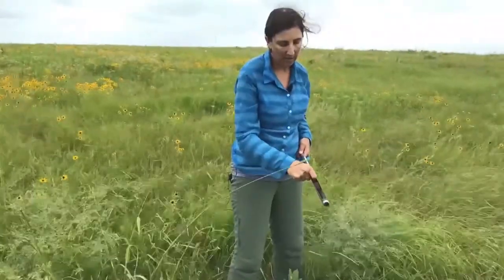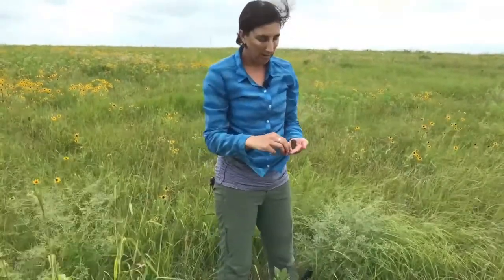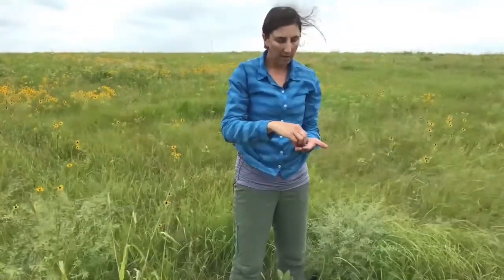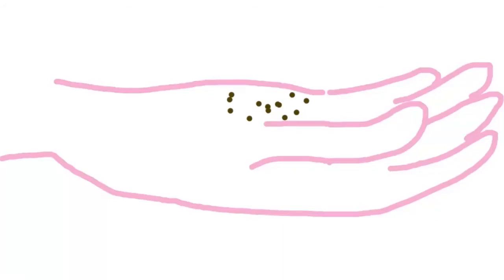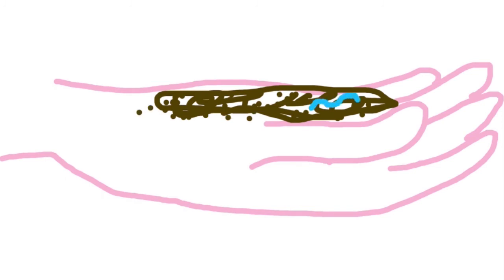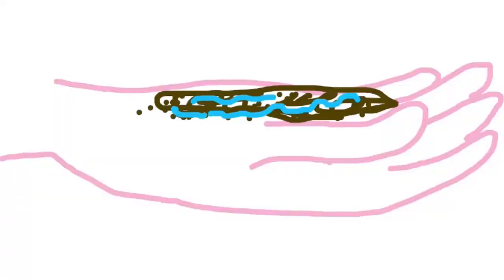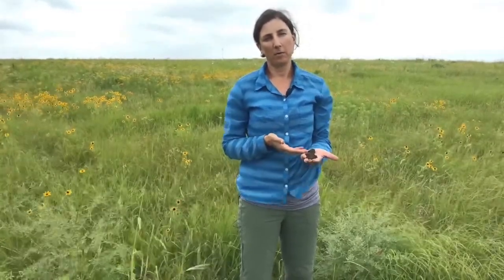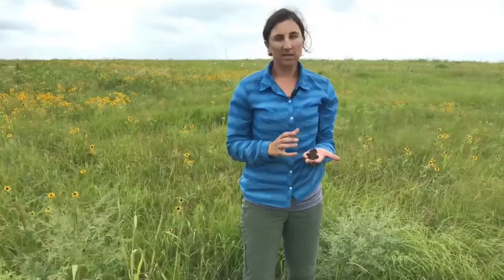Theo research part 2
This video highlights some of Theo Michaels work on the Welda Prairie one of the tallgrass prairies in eastern Kansas managed by the Kansas Biological Survey and the University of Kansas Field Station